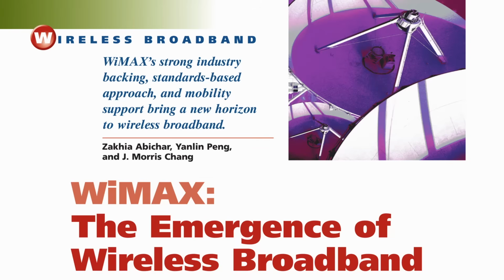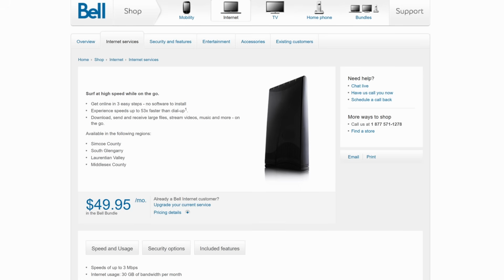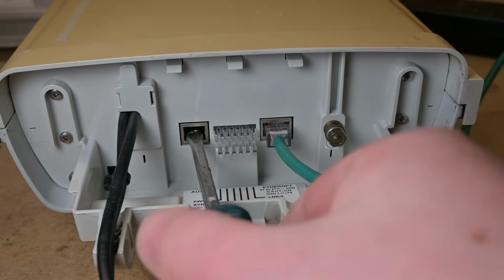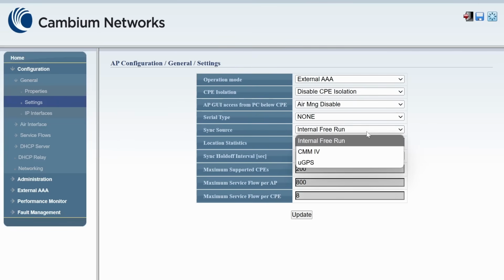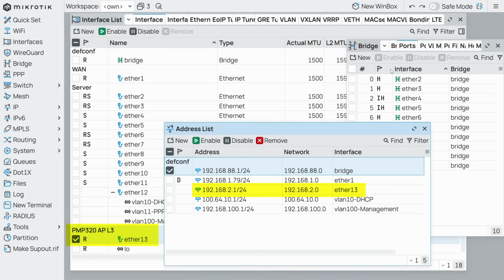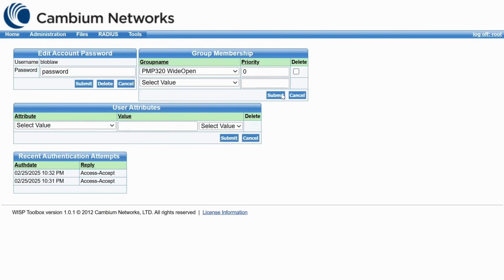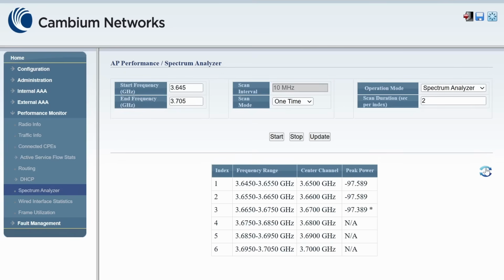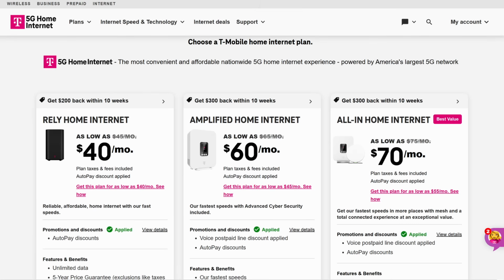WiMAX and Motorola PMP320: The Next Big Thing that... Wasn't.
More old wireless equipment! I look at what WiMAX was and create a small WiMAX network in my basement using some Motorola/Cambium PMP320 equipment to demonstrate how it works and what it was capable of.